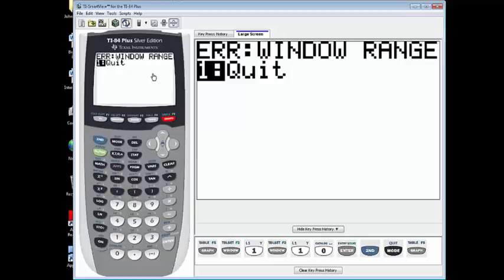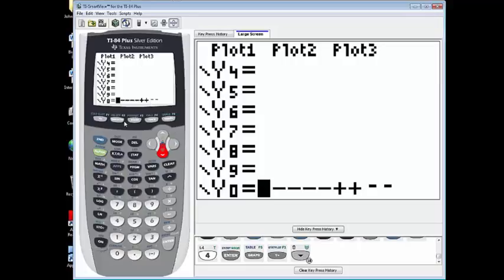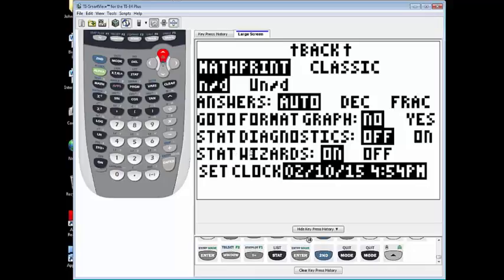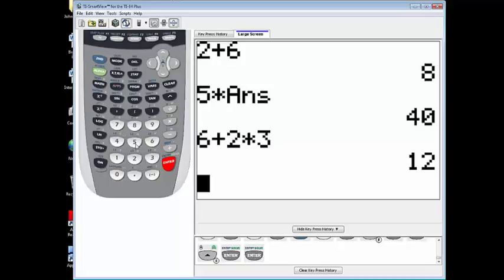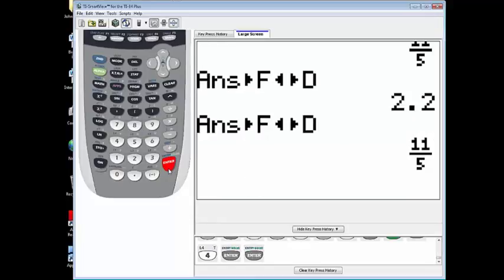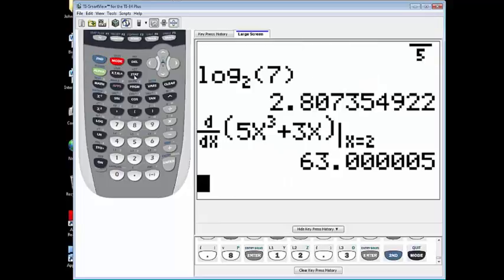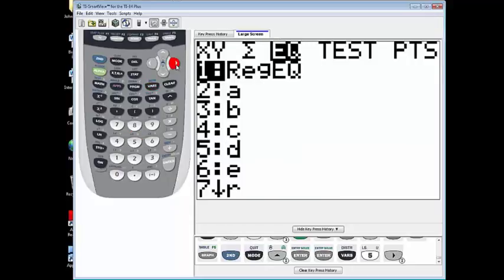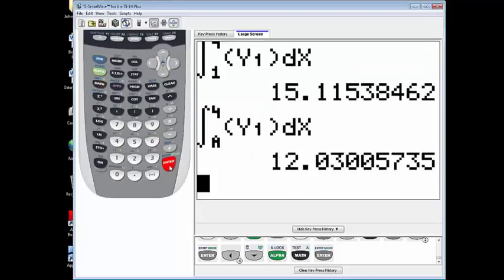TI-84 Plus: Getting students on the same page